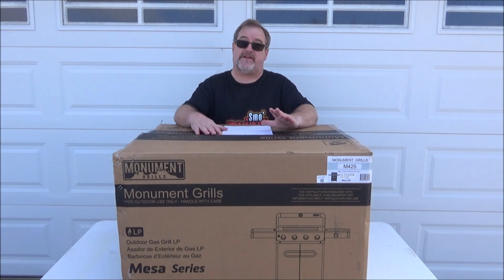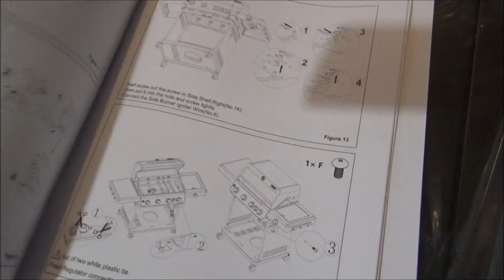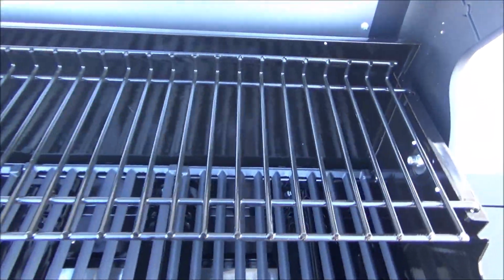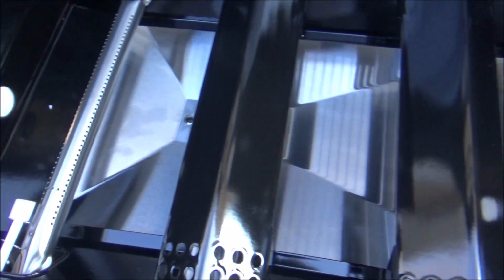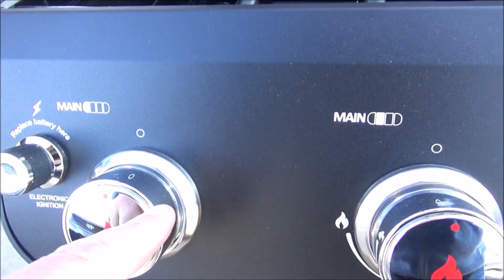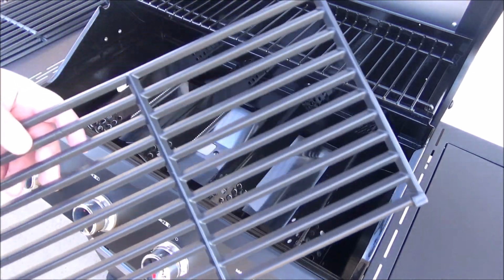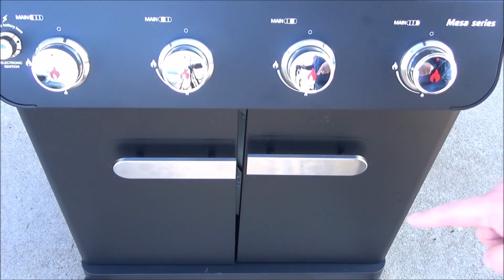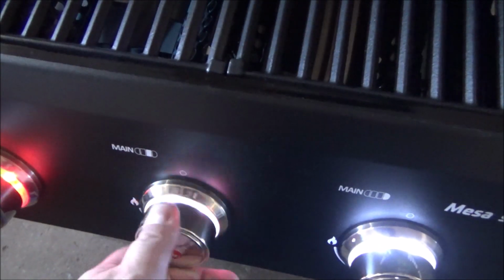Monument Grills New Mesa 425 Gas Grill Review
Today I review the brand new Monument Grills Mesa 425 Gas Grill. It has plenty of awesome features for a gas grill. If you are looking for the convenience of a gas grill you definitely should check out the Mesa 425.